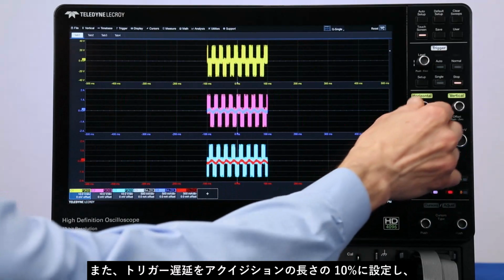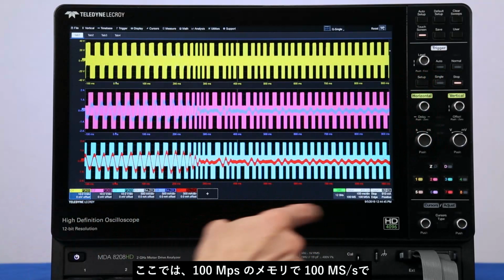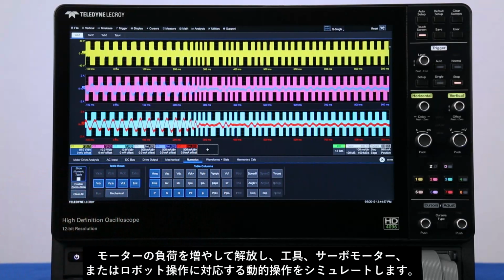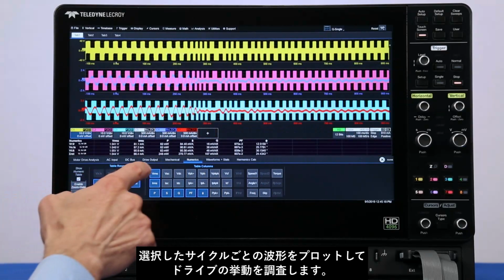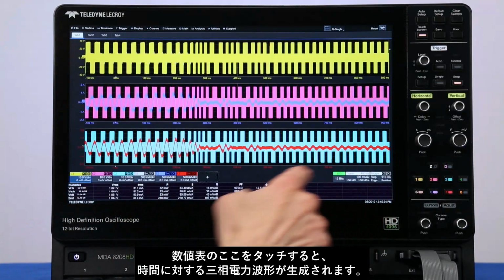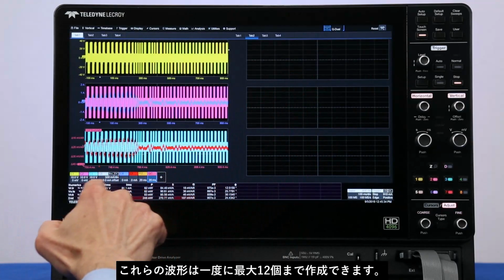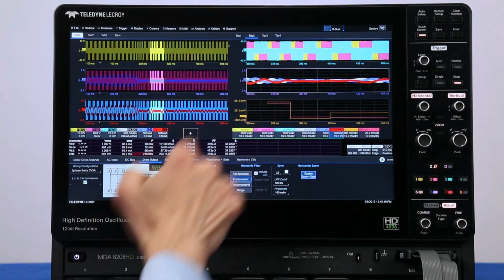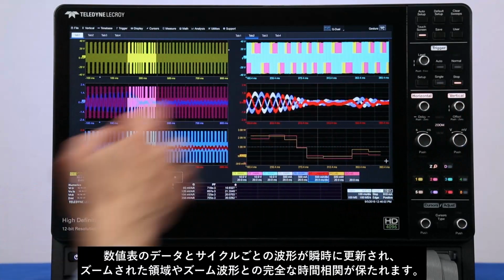動的電力解析 I テレダイン・レクロイ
MDA8000HDモータードライブアナライザーを使ってサーボモーターやロボット操作に対応するドライブステムの動作サイクルを取得し、電圧、電流、電力の数値を計算し、選択したサイクルごとの波形をプロットしてドライブの挙動を調査します。製品の詳細は、